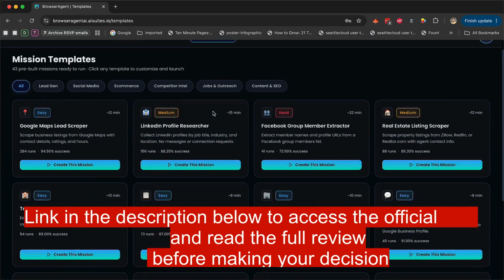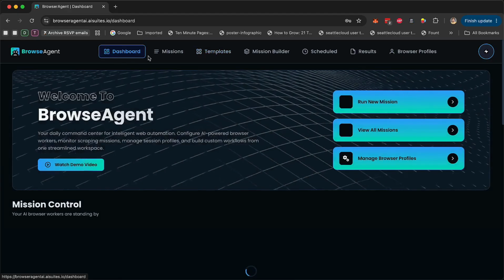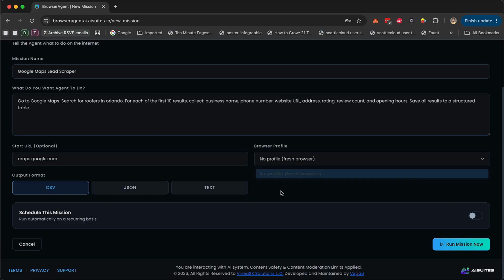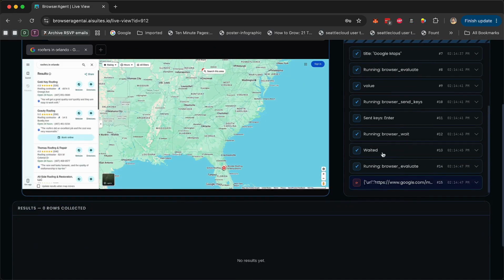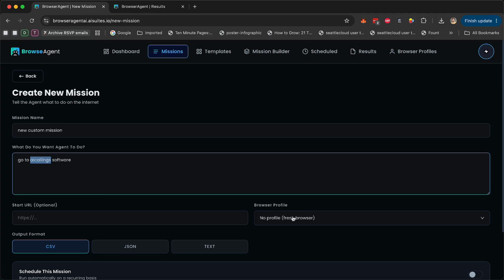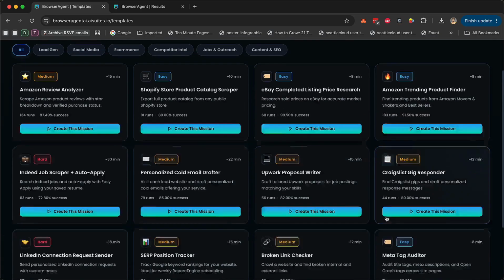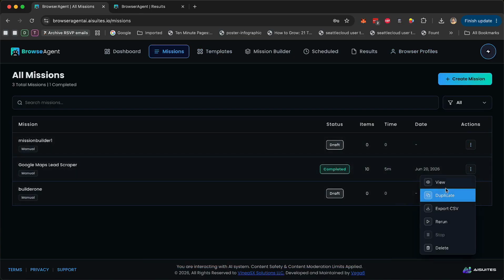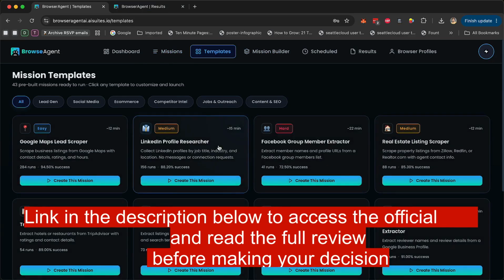BrowserAgent Review & Demo | Is BrowserAgent Worth It in 2026?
In this BrowserAgent Review & Demo, I'll show you exactly how BrowserAgent works, its key features, pricing, pros and cons, and whether it's worth buying in 2026.

BrowserAgent is a no-code AI automation platform that lets you create intelligent browser agents to automate repetitive online tasks without writing code. It includes a visual workflow builder, AI-powered automation, local execution for better privacy, and ready-made templates for common business tasks.

✅ BrowserAgent Demo
✅ Features & Benefits
✅ Pricing & OTOs
✅ Pros & Cons
✅ Who Should Buy It
✅ Exclusive Bonuses
✅ Final Verdict